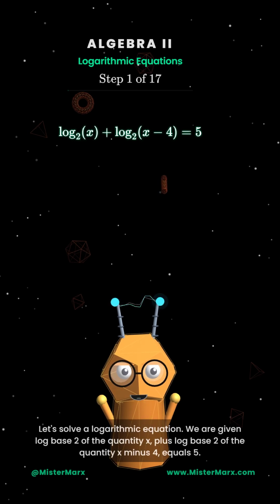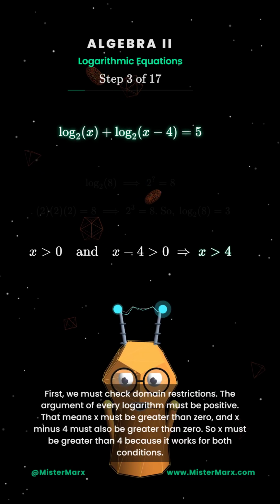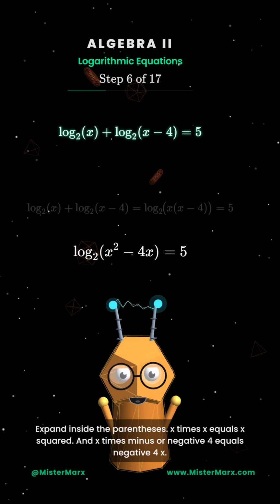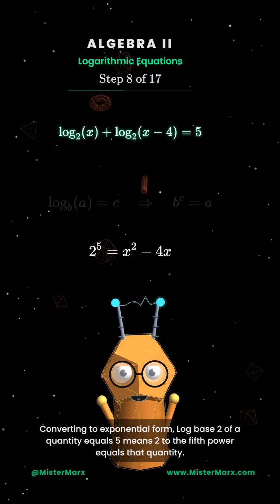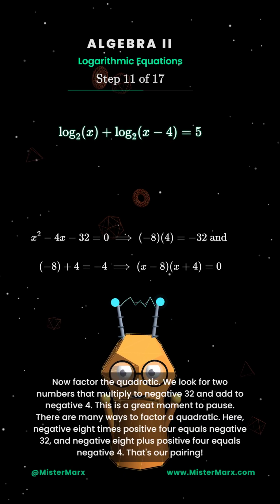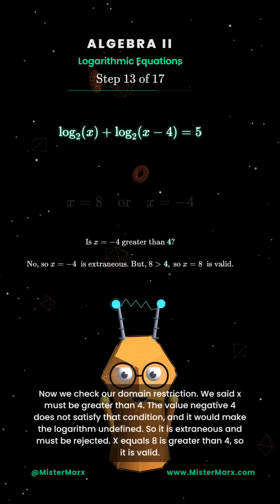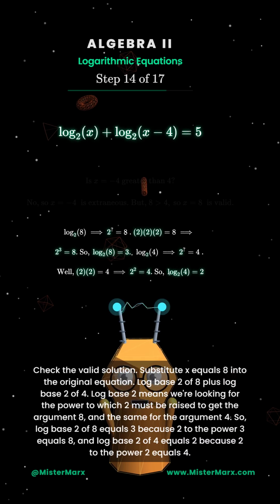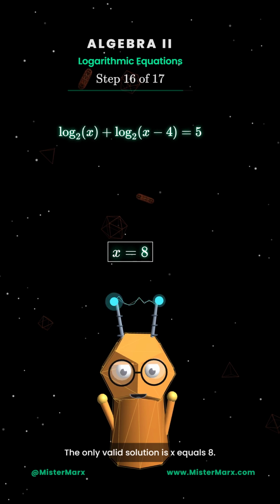Solve log₂(x) + log₂(x − 4) = 5 | Product Rule & Extraneous Solutions Step by Step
Learning Target: I can solve logarithmic equations using the product rule and check for extraneous solutions

Grades: 10-12
Level: Algebra II / Grade 11
Subject: Algebra II

What You'll Learn:
• Identify domain restrictions before solving
• Apply the product rule correctly
• Convert logarithmic form to exponential form
• Solve the resulting quadratic equation
• Check and eliminate extraneous solutions

Transcript:
Let's solve a logarithmic equation. We are given log base 2 of the quantity x, plus log base 2 of the quantity x minus 4, equals 5.
Log base 2 means we're looking for the power to which 2 must be raised to get the argument. So, log base 2 of 8 equals 3 because 2 to the power 3 equals 8.
First, we must check domain restrictions. The argument of every logarithm must be positive. That means x must be greater than zero, and x minus 4 must also be greater than zero. So x must be greater than 4 because it works for both conditions.
We use the product rule of logarithms. The product rule says log base b of m plus log base b of n equals log base b of m times n.
Now combine the logarithms using the product rule. We multiply the arguments.
Expand inside the parentheses. x times x equals x squared. And x times minus or negative 4 equals negative 4 x.
Next we will need to convert from logarithmic form to exponential form. The method for doing this is: if log base b of a quantity equals c, then b to the c power equals that quantity.
Converting to exponential form, Log base 2 of a quantity equals 5 means 2 to the fifth power equals that quantity.
Two to the fifth power, is two times two times two times two times two, which equals 32.
Rearrange into standard quadratic form by subtracting 32 from both sides. Notice I flipped the equation so the quadratic is on the left side.
Now factor the quadratic. We look for two numbers that multiply to negative 32 and add to negative 4. This is a great moment to pause. There are many ways to factor a quadratic. Here, negative eight times positive four equals negative 32, and negative eight plus positive four equals negative 4. That's our pairing!
Set each factor equal to zero. That gives x equals 8 or x equals negative 4.
Now we check our domain restriction. We said x must be greater than 4. The value negative 4 does not satisfy that condition, and it would make the logarithm undefined. So it is extraneous and must be rejected. X equals 8 is greater than 4, so it is valid.
Check the valid solution. Substitute x equals 8 into the original equation. Log base 2 of 8 plus log base 2 of 4. Log base 2 means we're looking for the power to which 2 must be raised to get the argument 8, and the same for the argument 4. So, log base 2 of 8 equals 3 because 2 to the power 3 equals 8, and log base 2 of 4 equals 2 because 2 to the power 2 equals 4.
And 3 plus 2 gives us five. This matches the right side of the equation, and along with the validity of 8 as a solution, confirms our solution is correct.
The only valid solution is x equals 8.
I hope you found this helpful along your journey to discovering the joy in mathematics. This has been Mister Marx AI. Until next time, keep up the good work!

0:00 What is the equation we are solving?
0:10 What are the domain restrictions?
0:22 What is the product rule of logarithms?
0:34 How do we combine the logs?
0:46 How do we convert to exponential form?
0:58 How do we rearrange into a quadratic?
1:10 How do we factor the quadratic?
1:24 Why do we check for extraneous solutions?
1:40 What is the final valid solution?
1:35 Quadratic Form
1:46 Factor
2:09 Solutions
2:16 Extraneous Check
2:36 Verify Valid
3:03 Verify Final
3:14 Final
3:18 Signoff

🌟 Join our math community and engage with this growing collection of adventures and resources.

💬 Have thoughts on today's topic? Let's chat in the comments! Share your own experiences or let me know what you'd love to hear next.

Until next time, Mister Marx 🤓